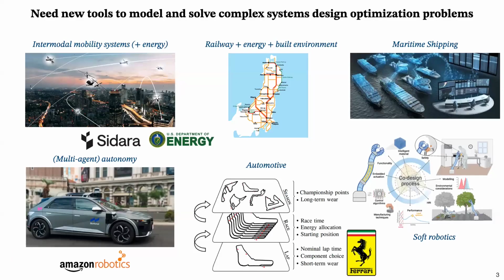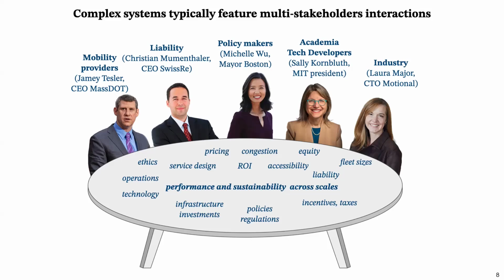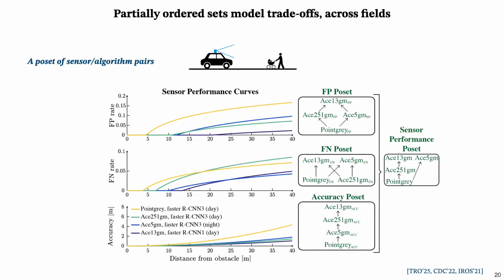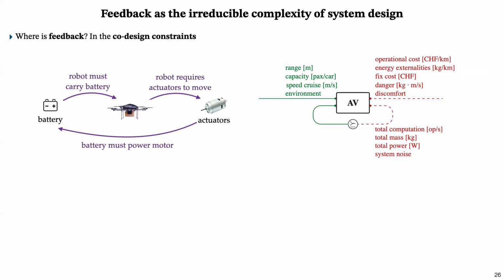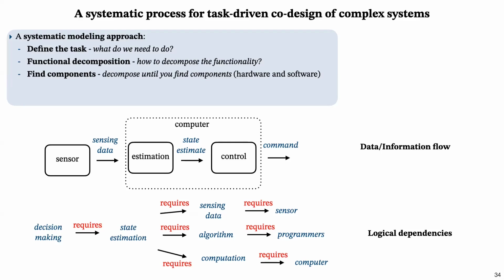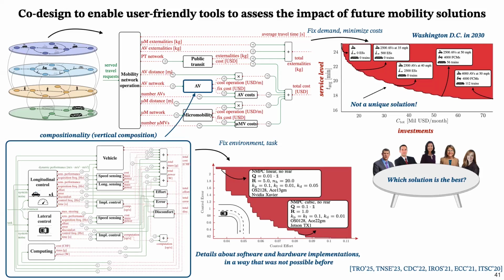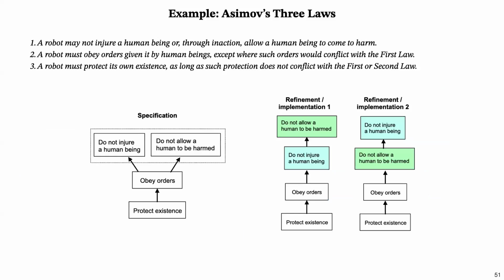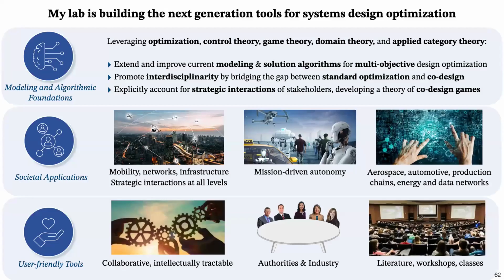Séminaire Systèmes Complexes – Gioele Zardini: Compositional design of society-critical systems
Institut Polytechnique de Paris

Speaker: Gioele Zardini, MIT

Title: Compositional design of society-critical systems: From autonomy to future mobility

Abstract: When designing complex systems, we need to consider multiple trade-offs at various abstraction levels and scales, and choices of single components need to be studied jointly. For instance, the design of future mobility solutions (e.g., autonomous vehicles, micromobility) and the design of the mobility systems they enable are closely coupled. Indeed, knowledge about the intended service of novel mobility solutions would impact their design and deployment process, while insights about their technological development could significantly affect transportation management policies. Optimally co-designing sociotechnical systems is a complex task for at least two reasons. On one hand, the co-design of interconnected systems (e.g., large networks of cyber-physical systems) involves the simultaneous choice of components arising from heterogeneous natures (e.g., hardware vs. software parts) and fields, while satisfying systemic constraints and accounting for multiple objectives. On the other hand, components are connected via collaborative and conflicting interactions between different stakeholders (e.g., within an intermodal mobility system). In this talk, I will present a framework to co-design complex systems, leveraging a monotone theory of co-design and tools from game theory. The framework will be instantiated in the task of designing future mobility systems, all the way from the policies that a city can design, to the autonomy of vehicles as part of an autonomous mobility-on-demand service. Through various case studies, I will show how the proposed approaches allow one to efficiently answer heterogeneous questions, unifying different modeling techniques and promoting interdisciplinarity, modularity, and compositionality. I will then discuss open challenges for compositional systems design optimization, and present my agenda to tackle them.